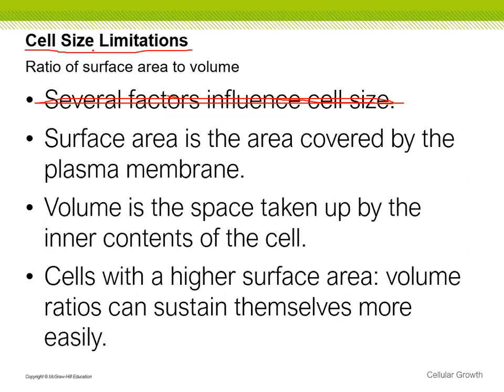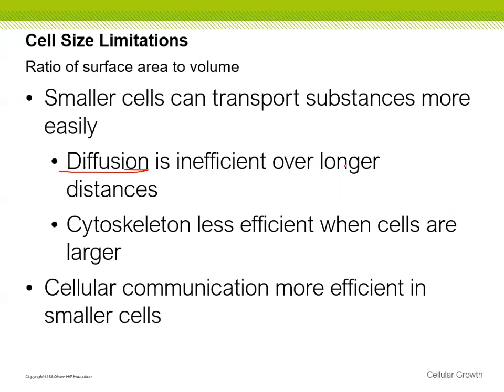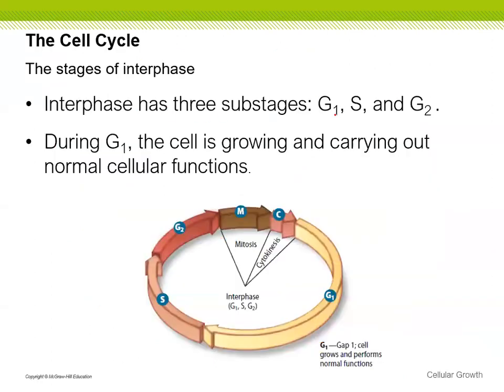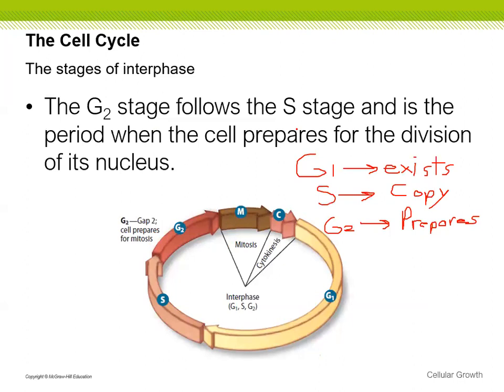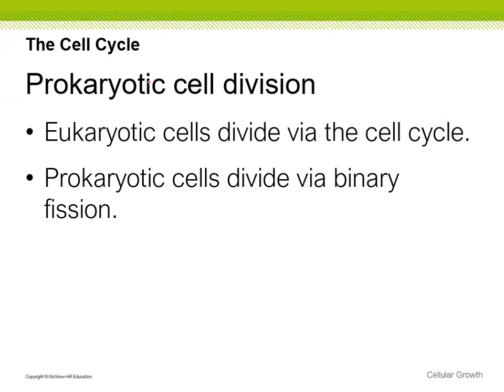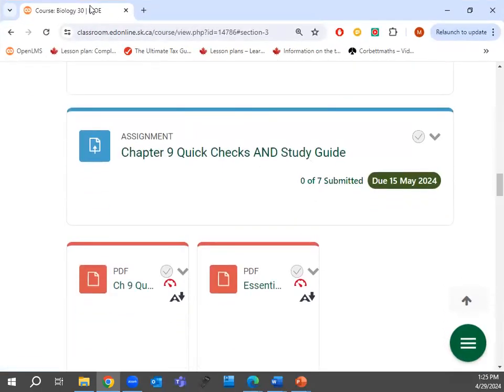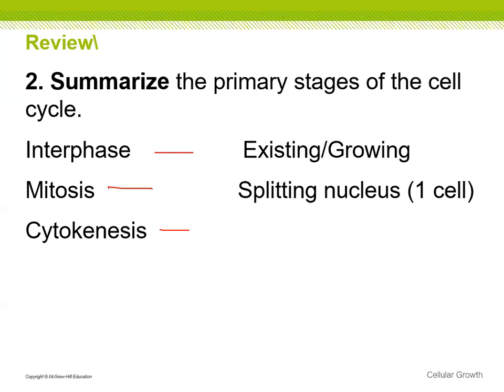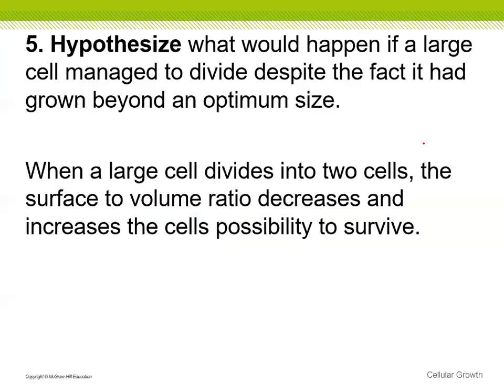BIOL 30: 9.1 -- cellular division